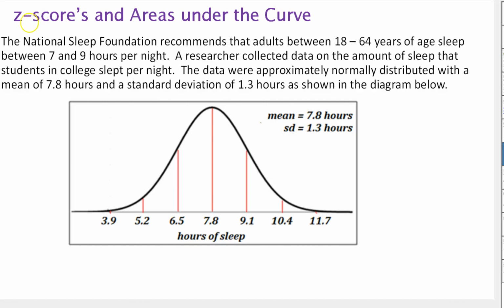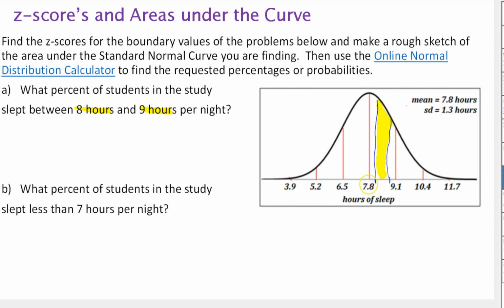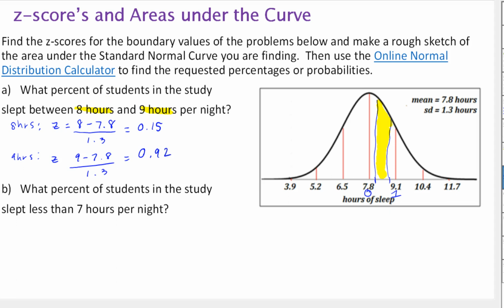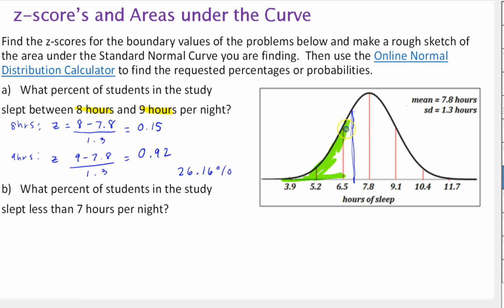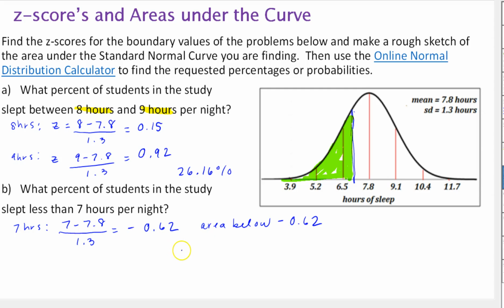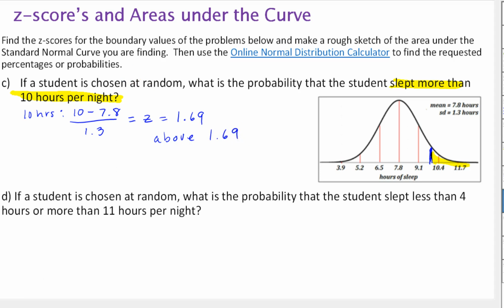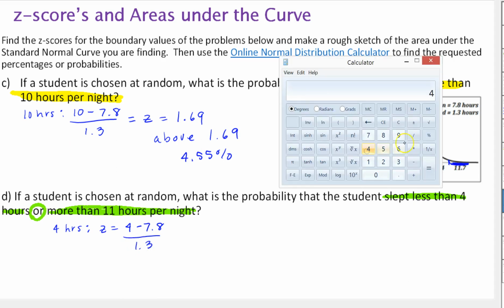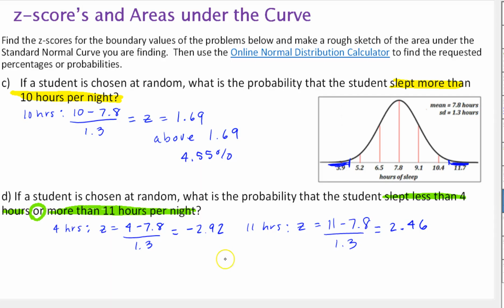College Math: Unit 12 Problem 11